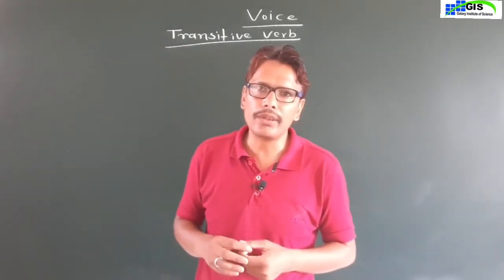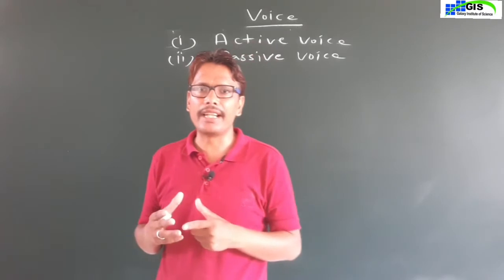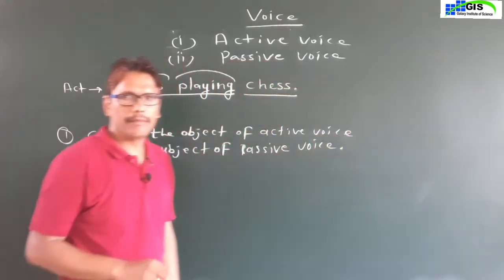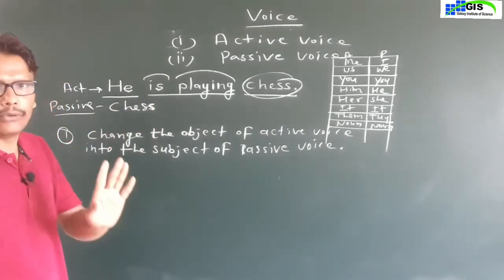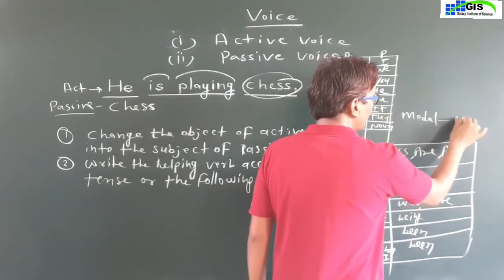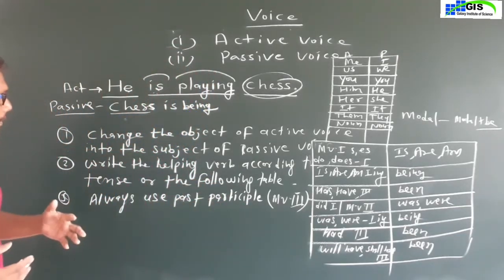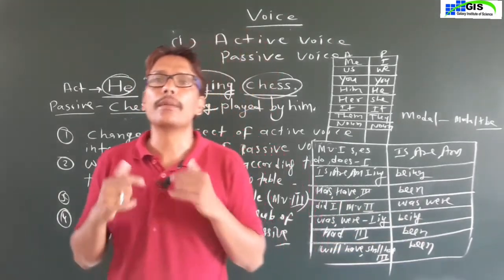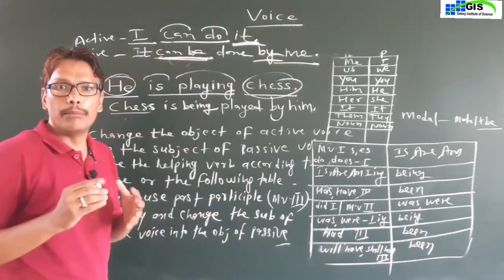Class-9th English Grammar | Voice | Part-1 | GALAXY ACADEMY | GIS KATHUMAR | ENGLISH MEDIUM